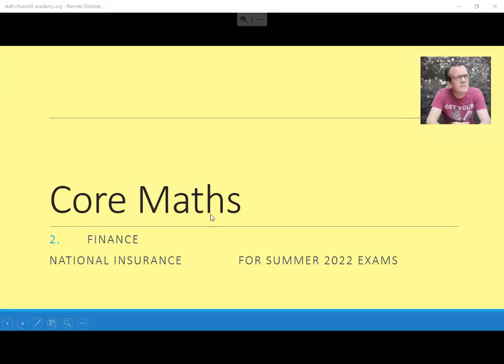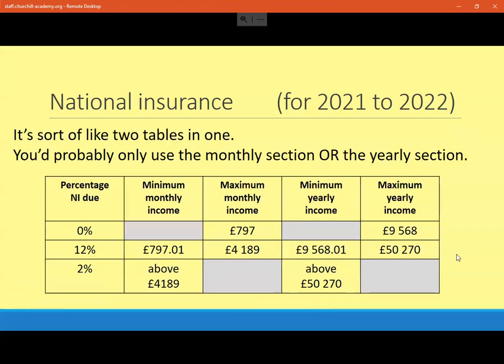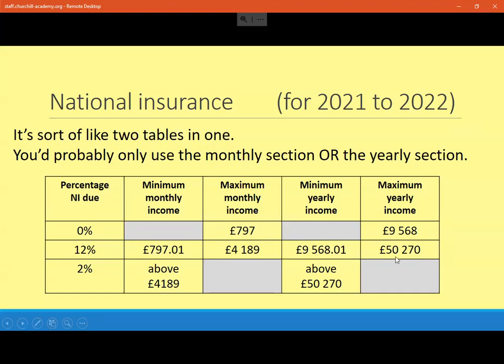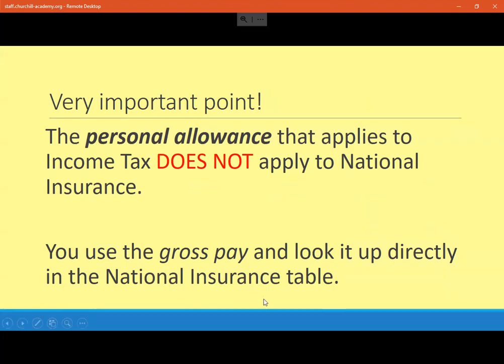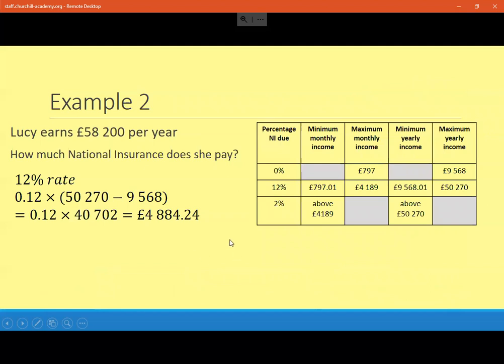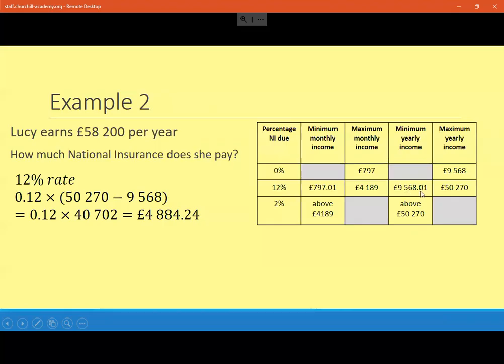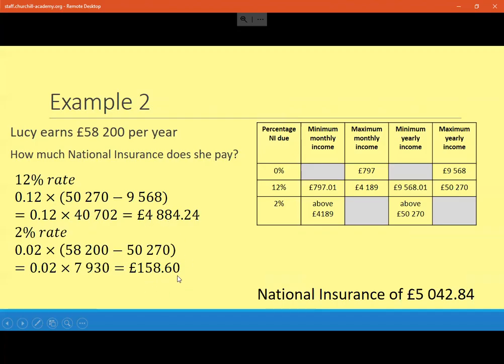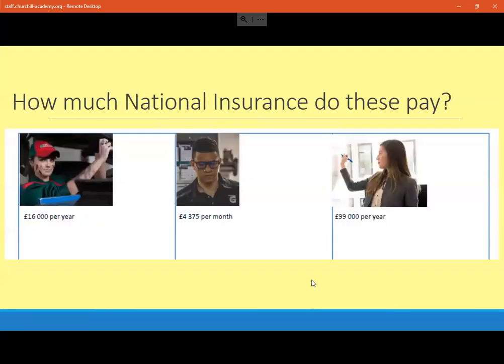National Insurance tutorial for the 2022 Core Maths exam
This is a tutorial for how to calculate National Insurance contributions based on the boundaries I'd expect to see in the 2022 Preliminary material.